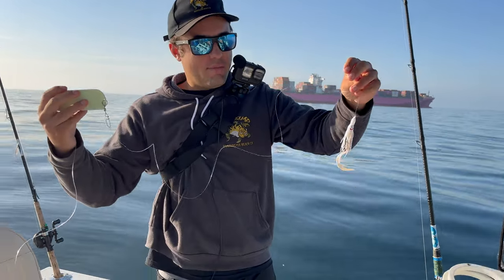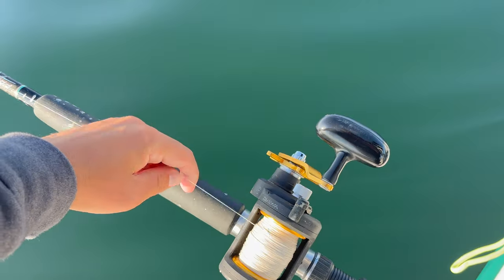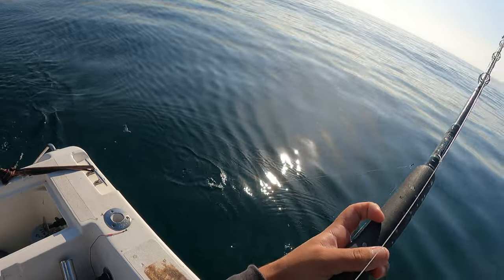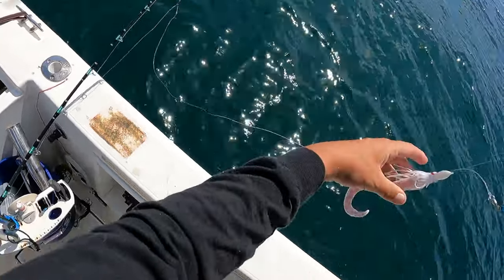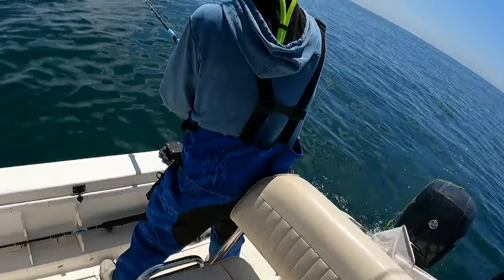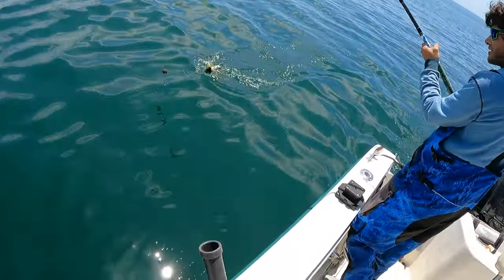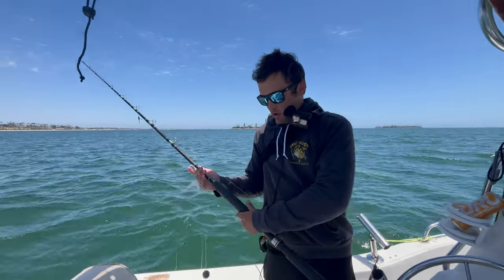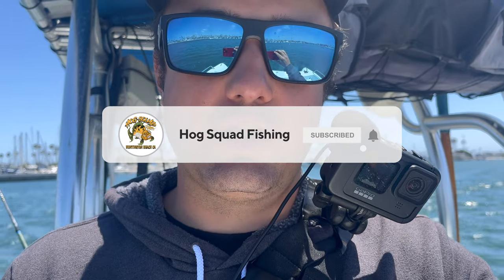How to Catch Halibut Fishing with the Bounce Ball Technique In Long Beach Harbor.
In this highly anticipated video, we're taking you on an exciting fishing adventure in Long Beach Harbor, where we'll reveal the insider tips and tricks for successfully catching halibut using the renowned Bounce Ball Technique.

Join Me ( Hog Squad Fishing) as I demonstrate step-by-step instructions, from rigging your gear to deploying the bounce ball setup like a pro. I will cover essential techniques, such as proper bait selection, casting methods, and how to effectively work the ball along the bottom to entice those elusive halibut.

Whether you're a seasoned angler looking to enhance your skills or a beginner eager to learn the ropes, this comprehensive guide will equip you with everything you need to know to maximize your chances of landing that trophy halibut. Our tried-and-tested strategies have helped countless fishermen achieve incredible results, and now it's your turn!

Discover the secrets of reading the water, understanding tides and currents, and positioning yourself for success.

Don't miss out on this must-watch video that's destined to become a go-to resource for halibut enthusiasts everywhere. Get ready to elevate your fishing game and reel in the catch of a lifetime with our comprehensive guide to catching halibut using the Bounce Ball Technique in Long Beach Harbor!

Get ready to dive into the world of halibut fishing like never before!

Gear
30 pound gold label leader
Size one J hook

FOR EVERYTHING I FILM WITH
GO PRO 9
MEDIA MOD
CLAMP MOUNT
EXTERNAL BATTERY
SHOULDER MOUNT

Go To BAITS and HOOKS
Surface Iron
circle hooks
sliding sinkers

REELS
PENN FATHOM 400
DAIWA SALTIST
SHIMANO TRINIDAD
TRANX 500
Shimano Torium